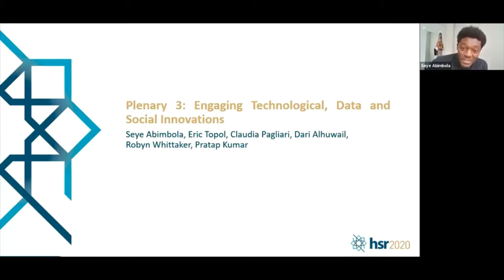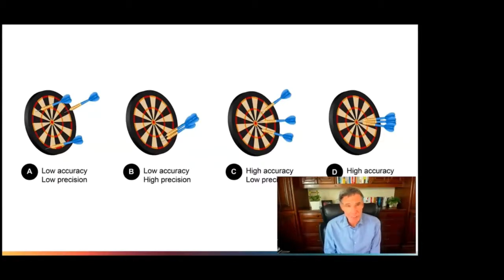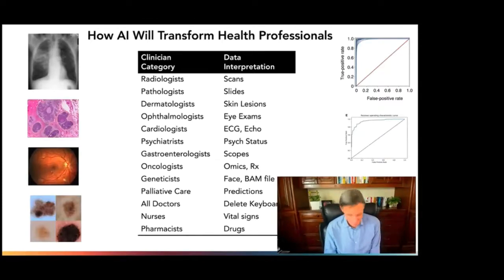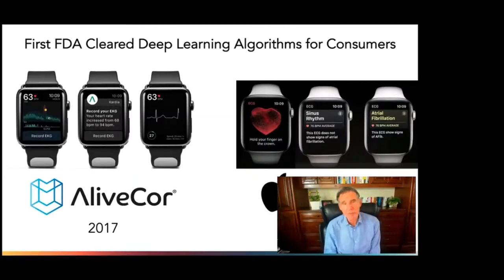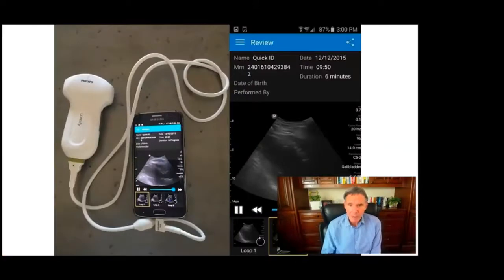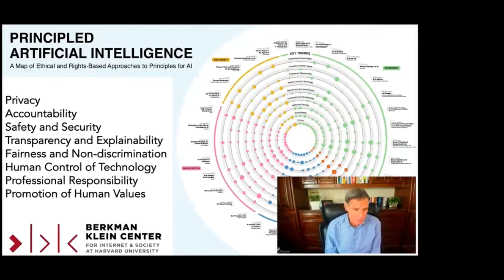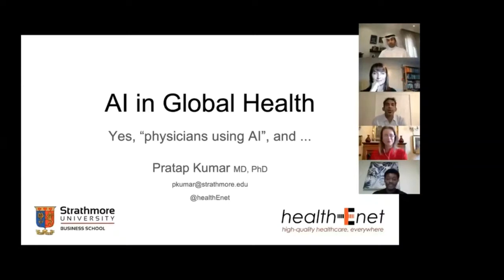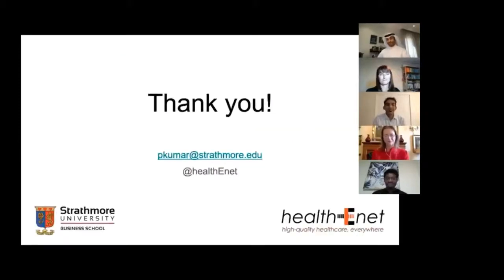HSR 2020 Plenary 3: Engaging technological, data and social innovations